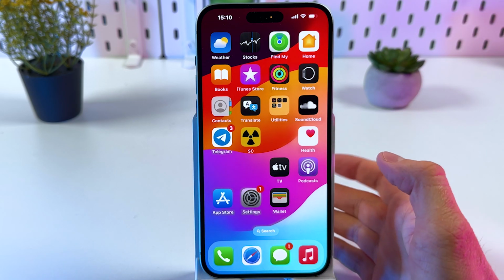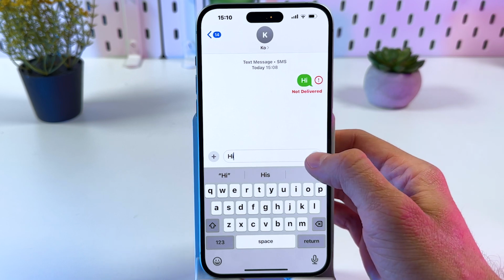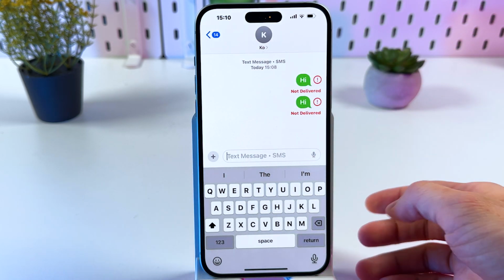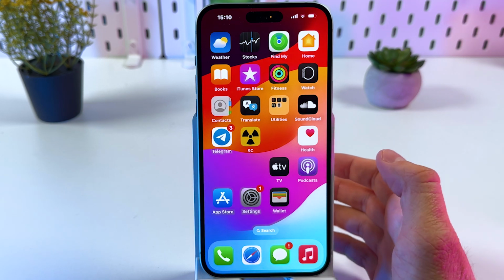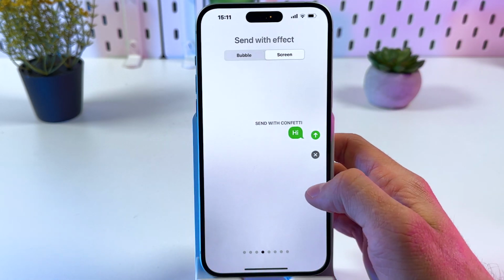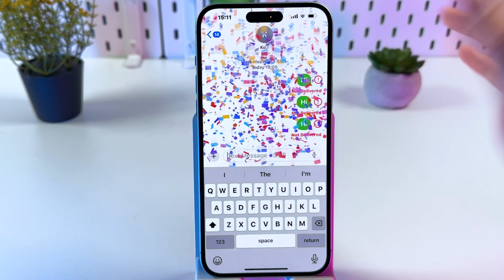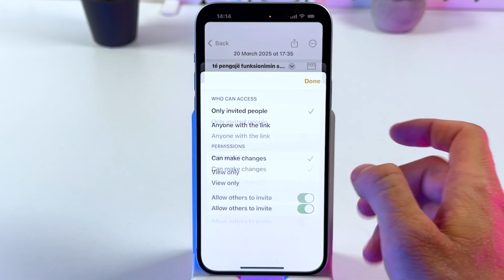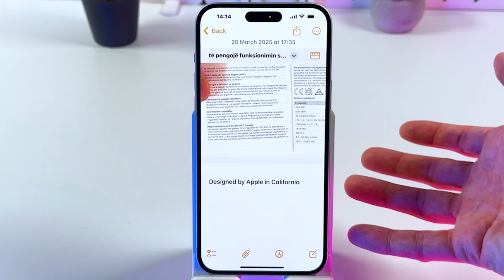Unlock the Full Potential of iPhone Messages Effects – Tips & Tricks!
Want to make your iPhone messages more exciting and expressive? In this video, we explore all the built-in Messages Effects that bring your texts to life! Learn how to use Bubble Effects, Screen Effects, and even hidden tricks to make your conversations more engaging. Whether you want to add dramatic emphasis or send a playful animation, this guide will show you how to unlock the full power of iMessage Effects!